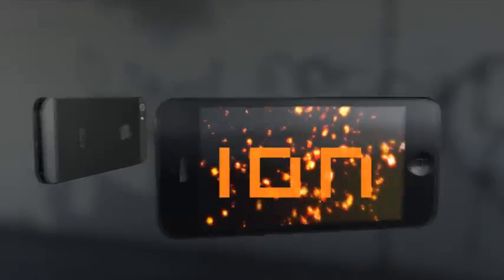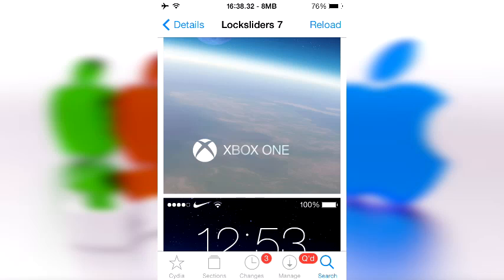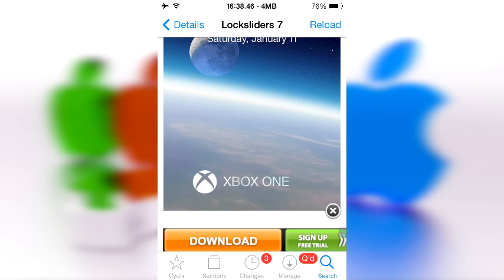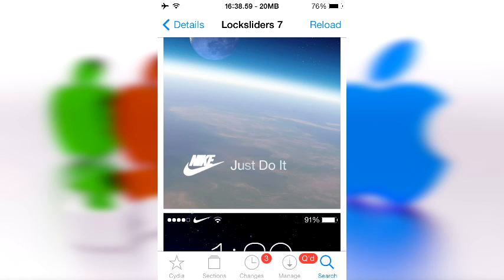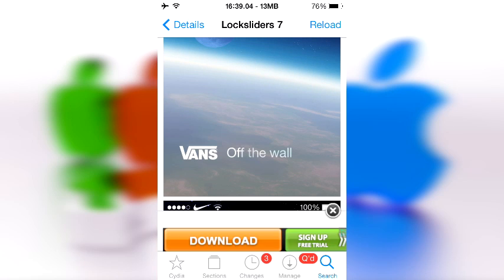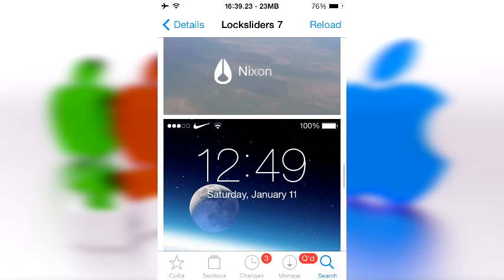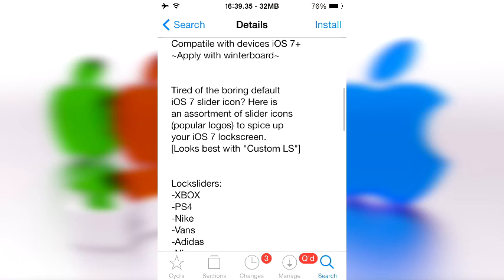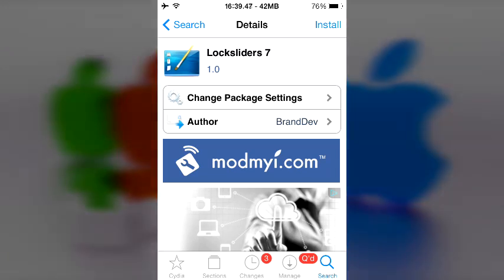Lock Sliders 7 - Change "Slide to Unlock" to something Awesome! iOS 7 Cydia Tweak